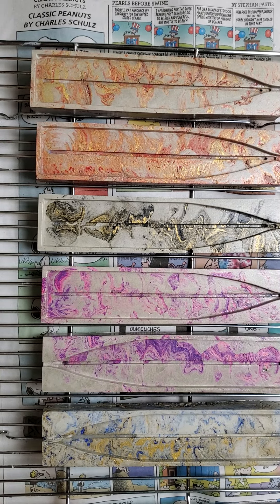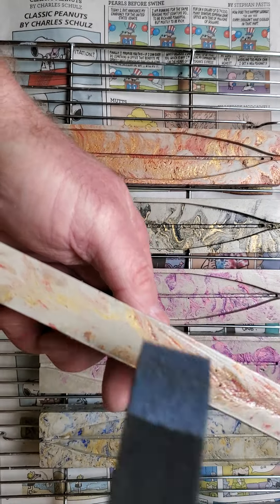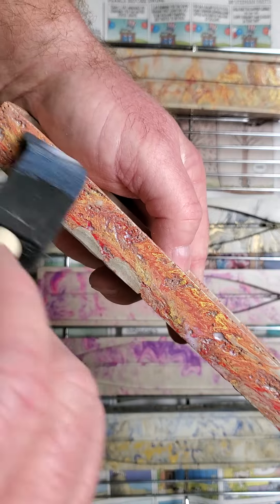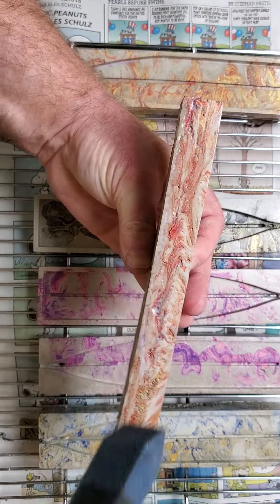Sealing the Incense Trays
How I seal the Incense Trays.

I do 3 to 4 coats of Polycrylic.

These will be on my website this week.
Texas Nature Crafts and Stones Texasnaturecraftsandstones.com